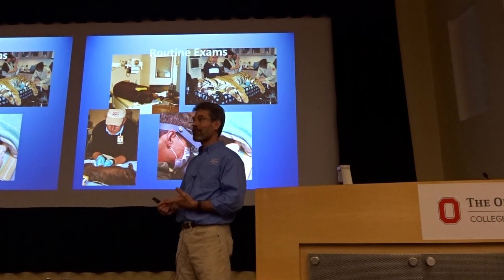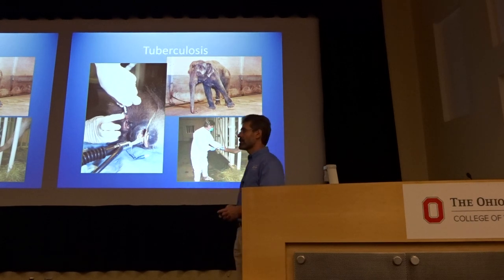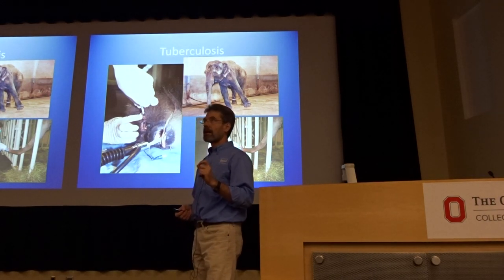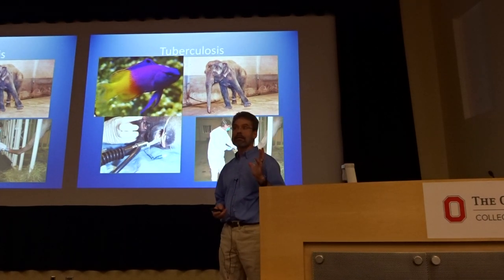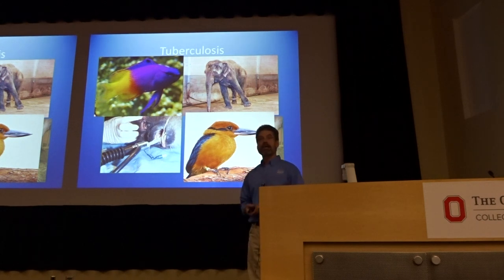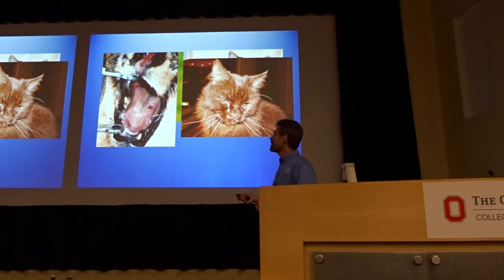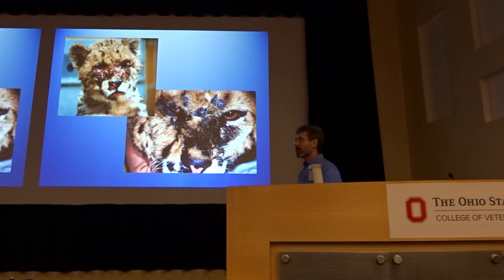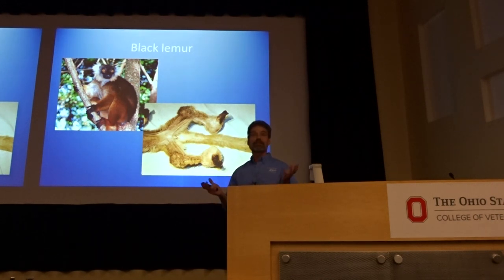On Being a Zoo Vet - Part 2